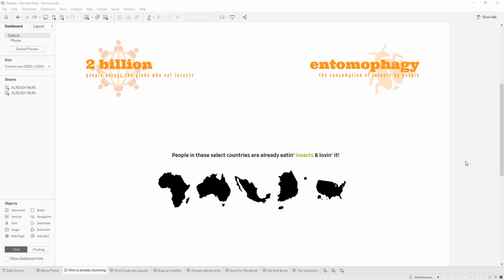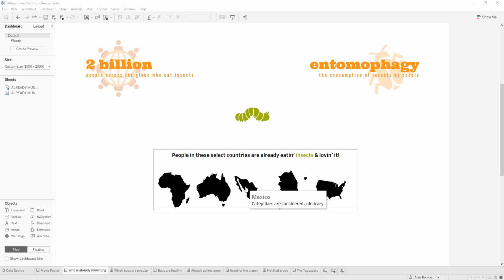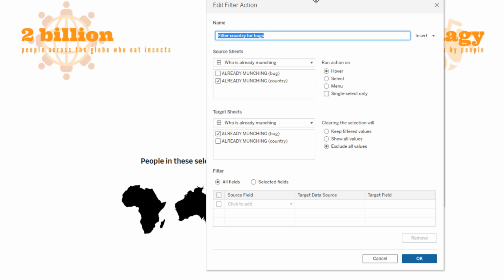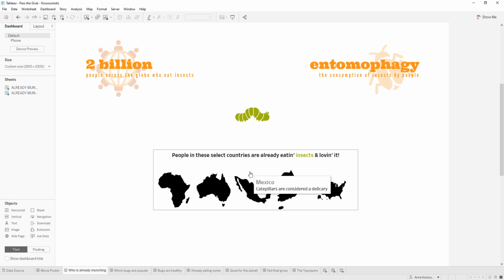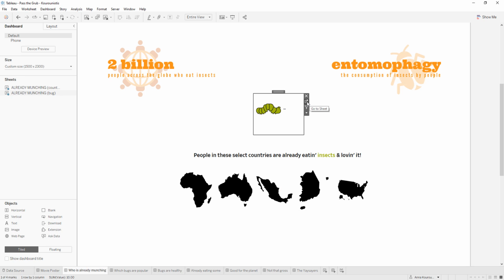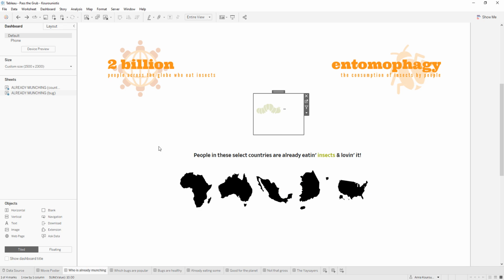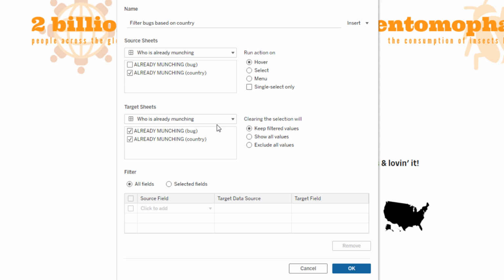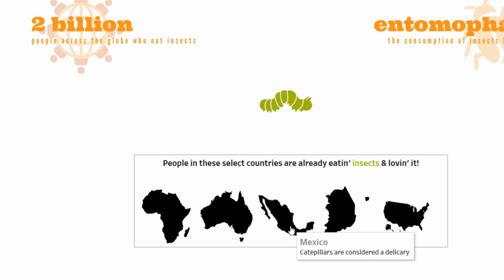Tableau Filter Actions for additional visual context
In this short video I walk you through the steps to create a filter action to display conditional images.